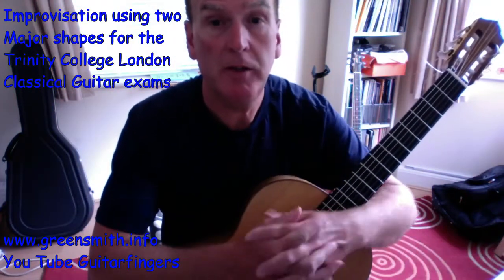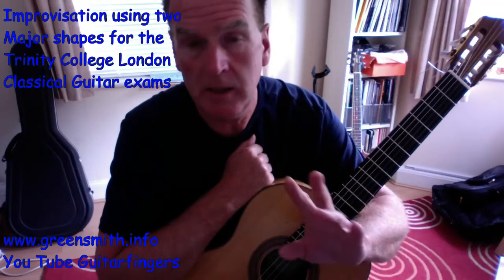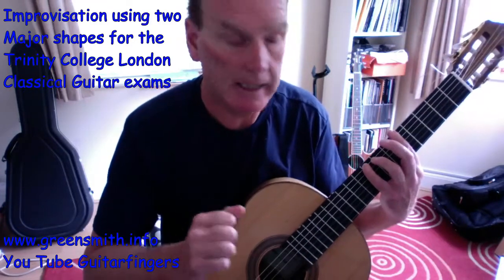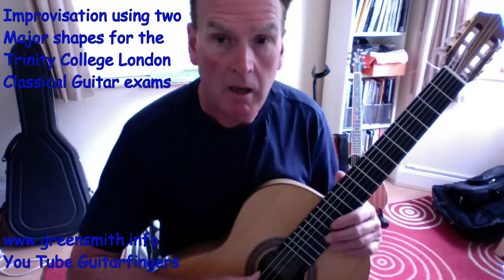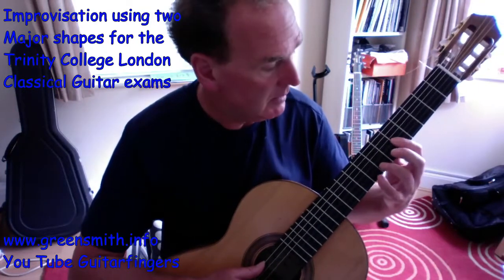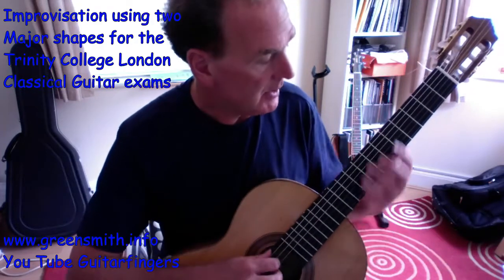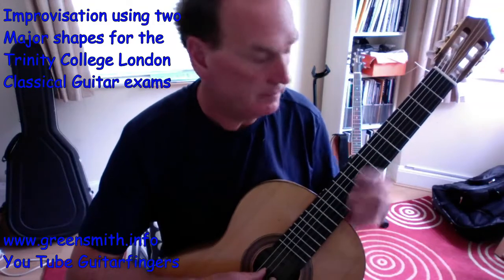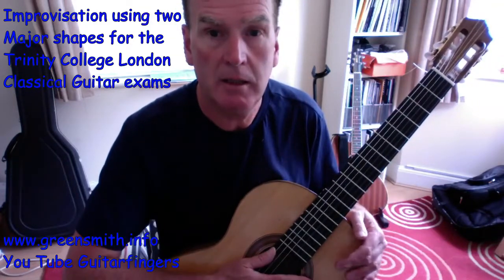Major Improvisation using two shapes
Major Improvisation using two shapes for the Trinity College London Exams. YouTube Guitarfingers